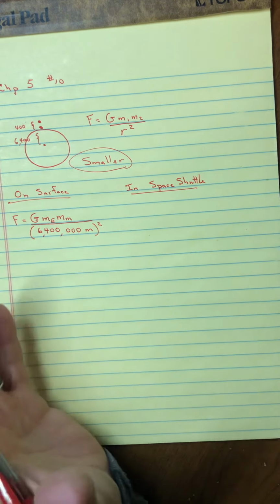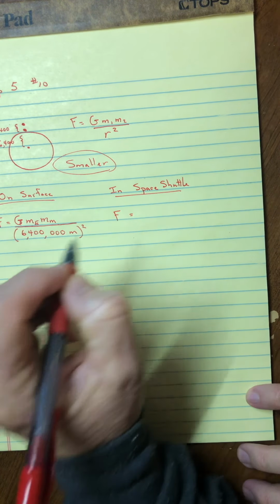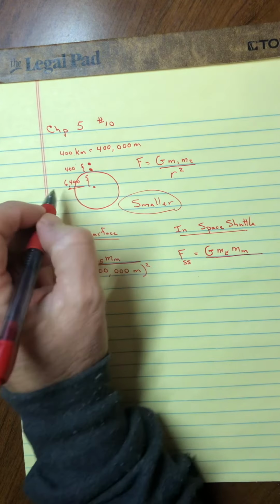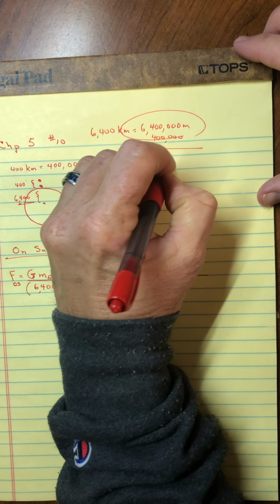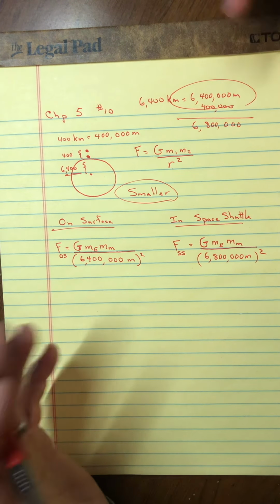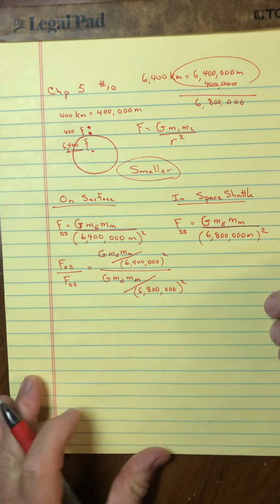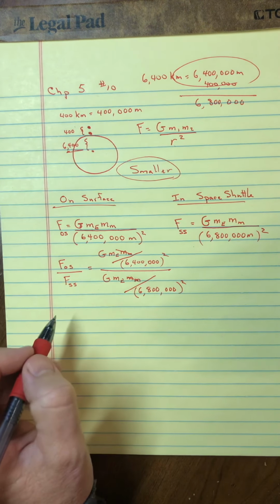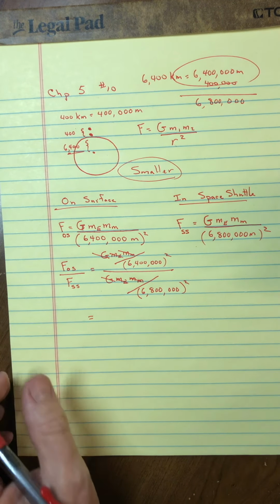Chapter 5 problem 10